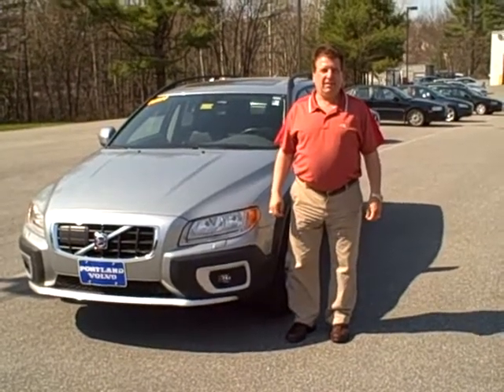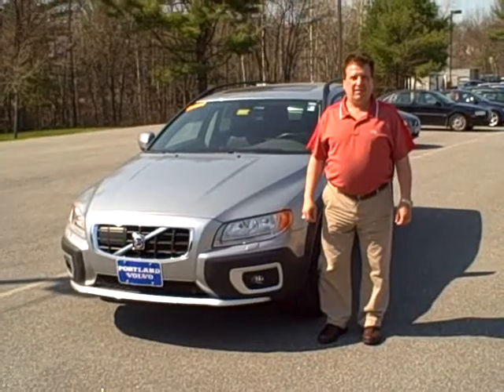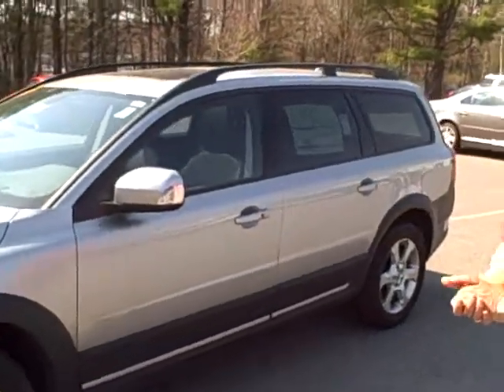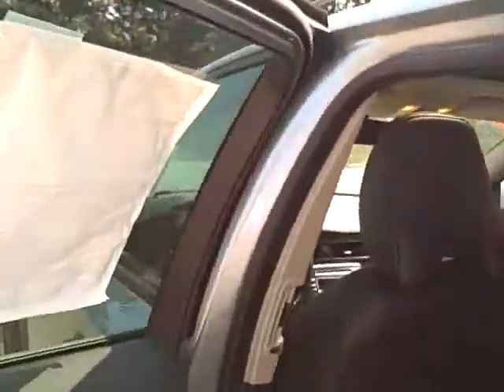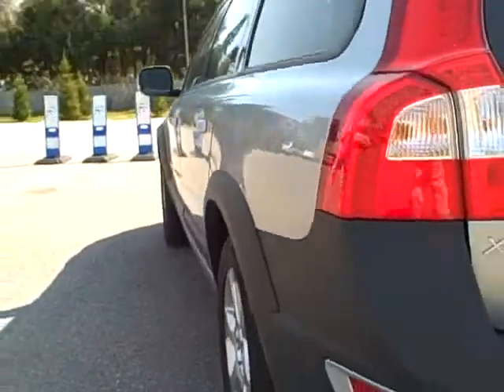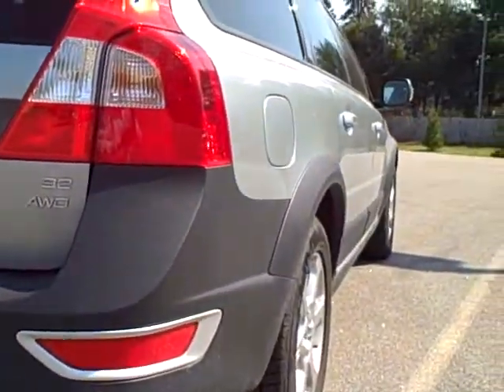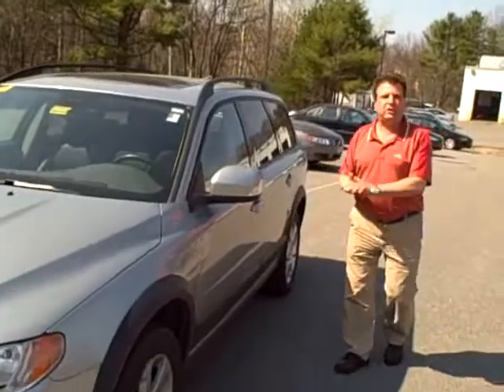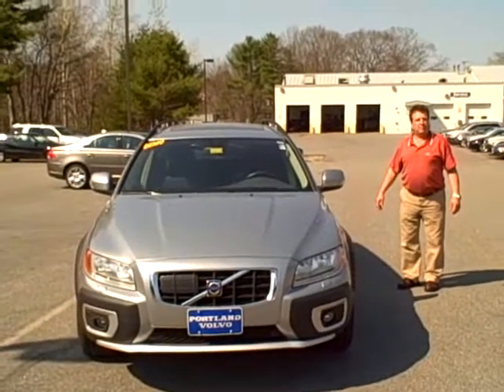Ralph 08 XC70 08036